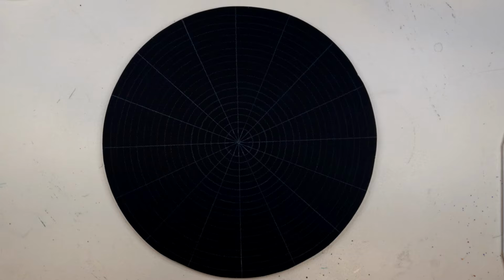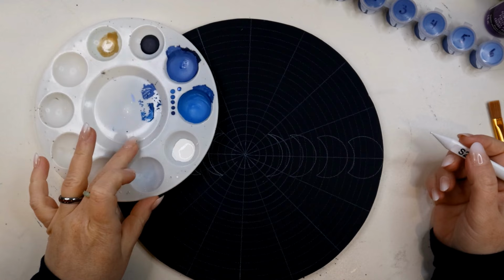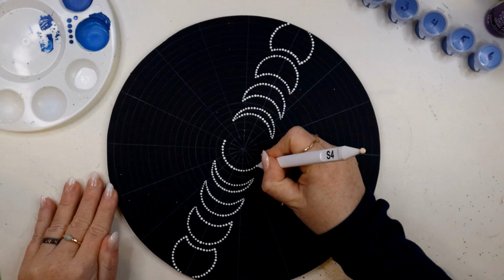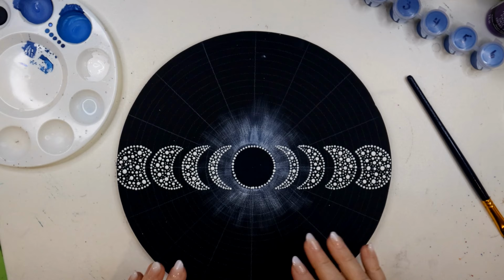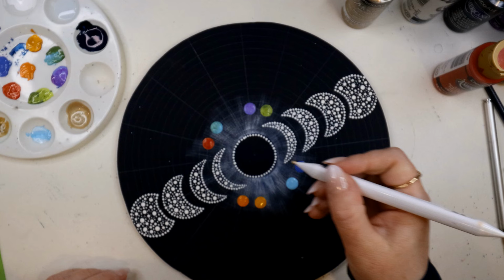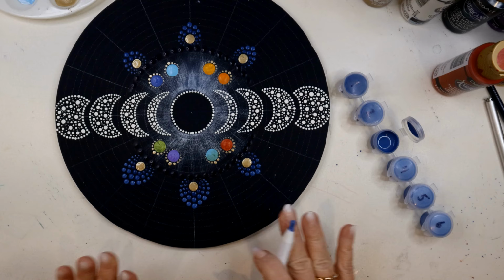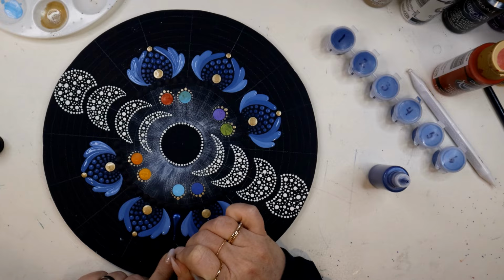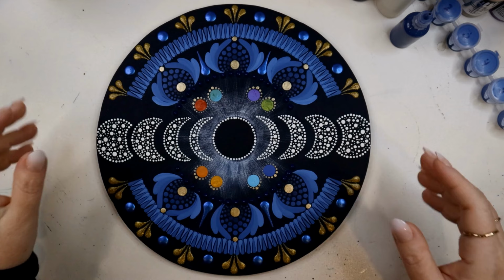Step-by-Step Mandala Dot Tutorial Approaching Totality Eclipse Theme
Hello Friends! Welcome to another art session with me! inspired by the upcoming solar eclipse! This beautiful step by step mandala dot tutorial is a perfect piece to add to your collection.

Don't forget! I always release new videos on Fridays instead of Mondays! This gives you a head start on the weekend painting project. You can donate a small fee to help me continue this tutorial making, as all videos are created for free for you.

In this step by step tutorial we will be creating a 10 inch mandala , understanding use of stencils and how to fill them in. Playing around with brush strokes, swirl paints and dry brushing techniques. Creating other design elements from just using your dotting tools, and having fun doing it!

Don't forget to tag me in your creations @PrintsandPaintsbyMarcy! Or become part of our community group on facebook!

Items I used:

Deco Art Brand Acrylic Paints~

-Hauser Medium green, Citron Green, Periwinkle, Purple Pizazz, Indian Turquoise, Primary red, Bright Orange, Honey Brown, Saffron yellow, Sapphire Blue, and Dazzling metallics Champagne Gold.

Mica Color homemade paints:  Universal Blue (If you do not have these you can always substitute by using Dazzling metallics mixture of Ice Blue and Black Pearl)

-Happy Dotting Tools

-Micro Dotter(Winstonia)

-XDT Brushes

-Mandala Circle Ruler

-White watercolor pencil

-DecoArt Americana Dazzling Metallics

-Liquitex Pouring Medium

-Liquitex Gloss Varnish

-Mica Powders

-16 segment stencil

-Deserted Bliss Drops (color bambi)

***Remember the artist spends lots of time and patience creating these tutorials for free.

COPYRIGHT INFO: PLEASE NOTE: If you recreate this painting and post it on ANY SOCIAL MEDIA PLATFORM, please also make note of my channel info and link, and give proper credits to the original artist Marcy Sloan Williams | @printsandpaintsbyMarcy I LOVE and so much APPRECIATE SHARES AND MENTIONS! Videos produced by Marcy Sloan Williams are intended for private use only.